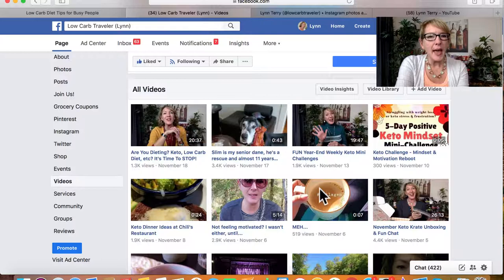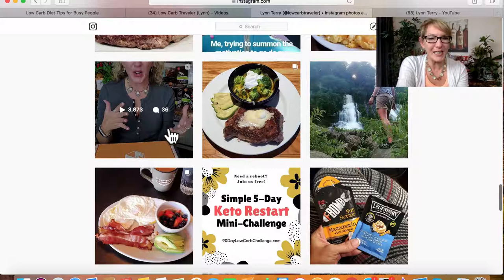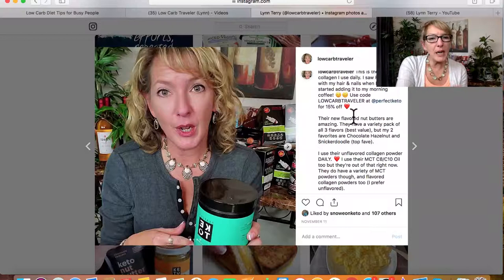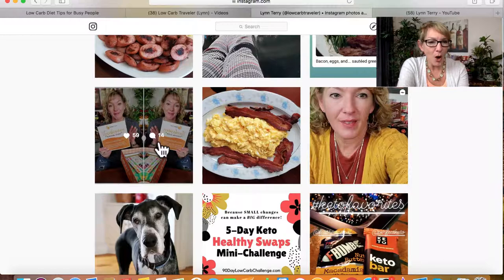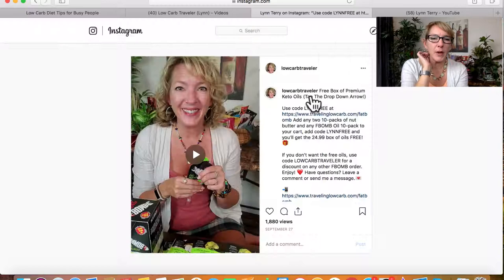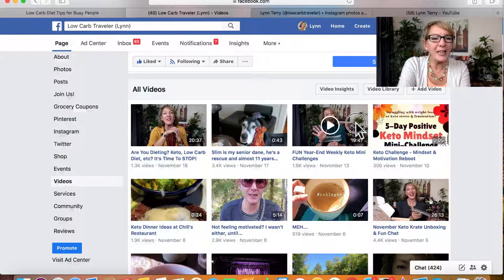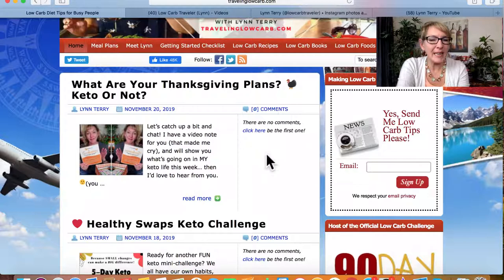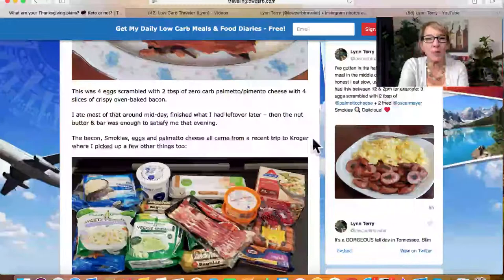Live Example: Fast, Easy Niche Content Marketing for Influencers & Affiliates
A live example of easy content creation, marketing & repurposing to get the absolute most out of EVERY single piece of content you create. 💥 Want hands on help with YOUR marketing strategy or content creation angles? I'd love to work with you!

For more live niche marketing demos, free content creation tips & creative online business ideas... sign up by email at ➡️ ~ See you there!